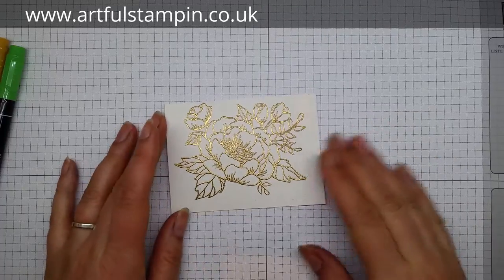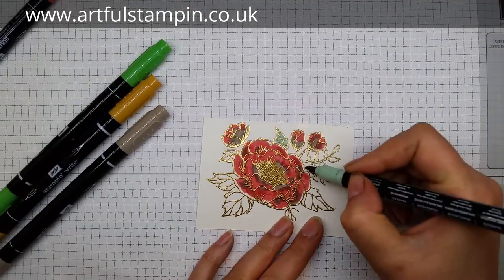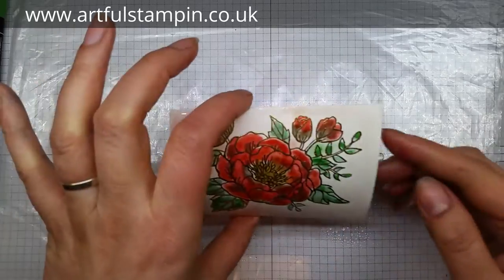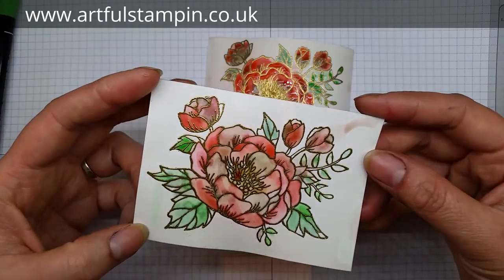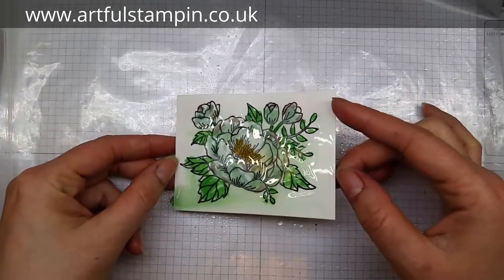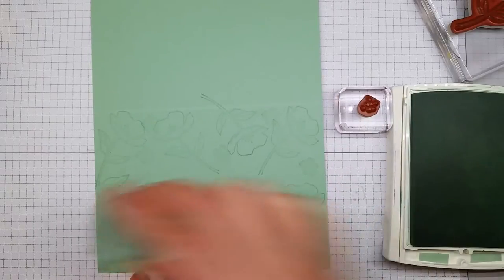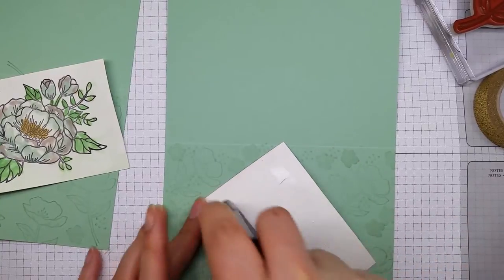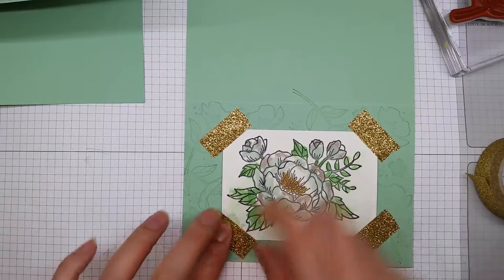{Simple Watercolour technique for cardmaking with Ruth Trice, Stampin Up demonstrator}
Welcome to an Artful Stampin tutorial, I was inspired to do this technique by this video...